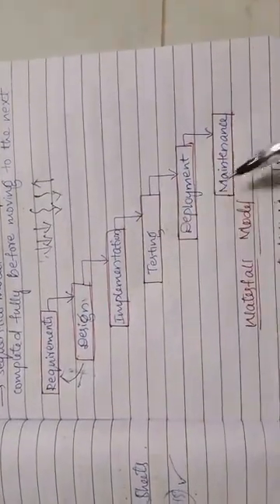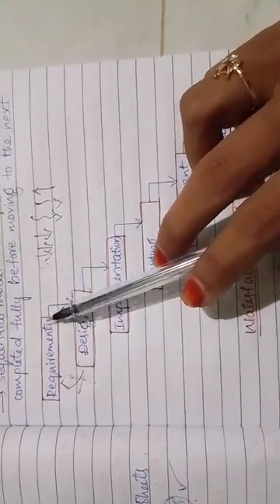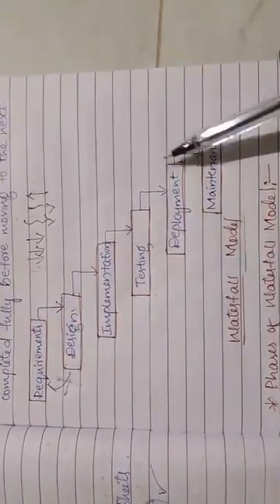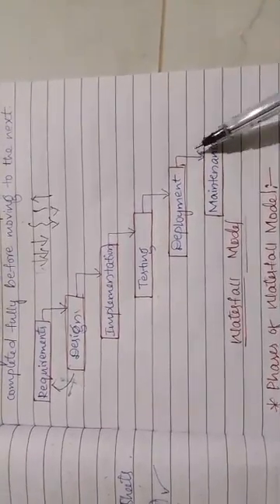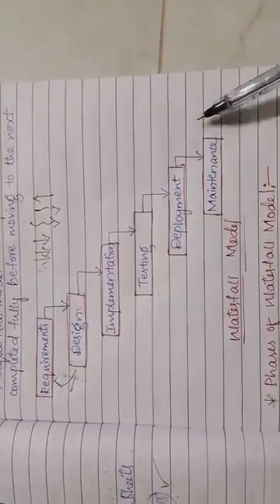Waterfall Model in Software Engineering | Don't Miss